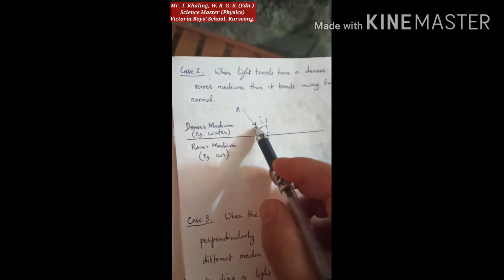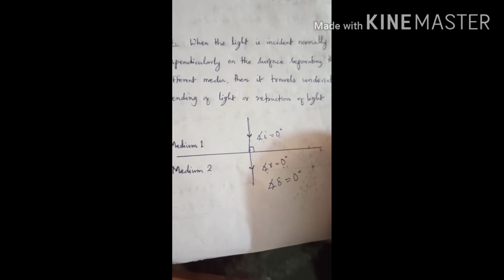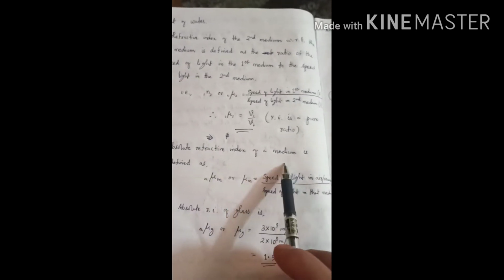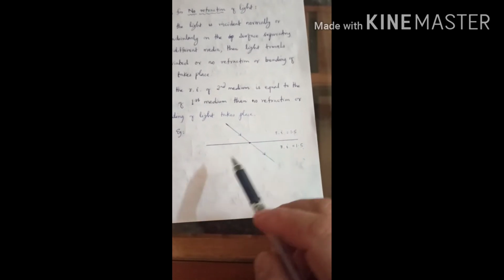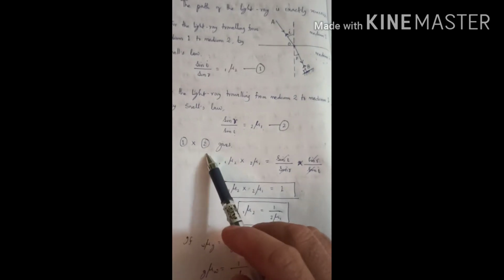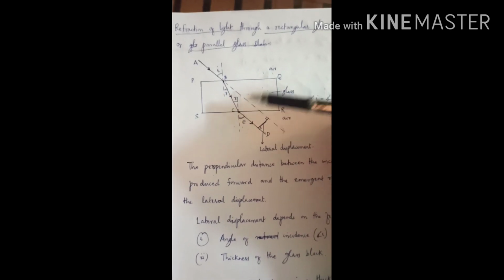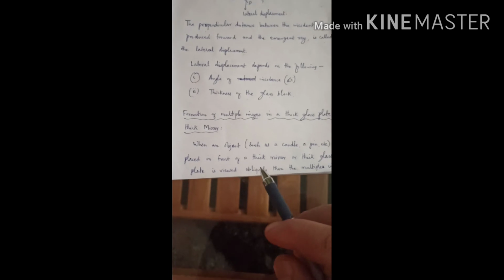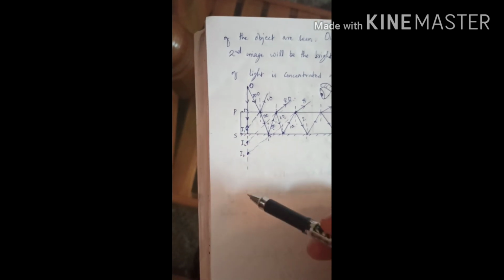Refraction of light ( For Class X, ICSE)